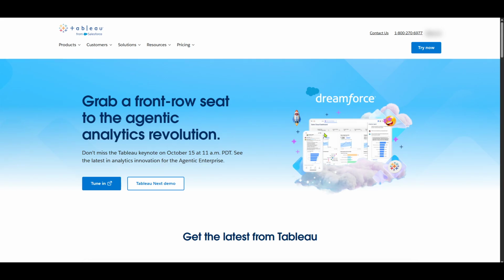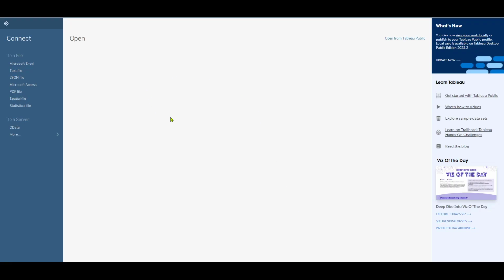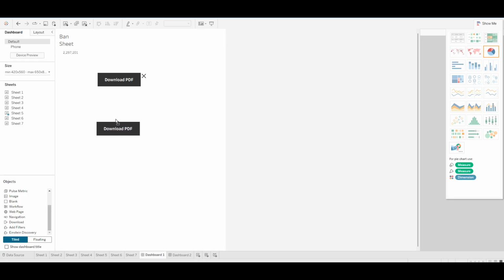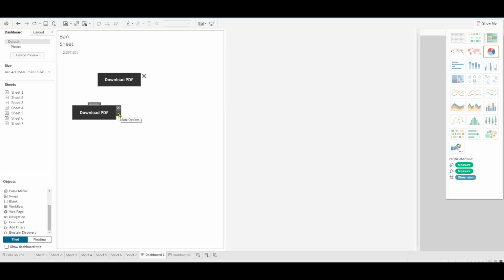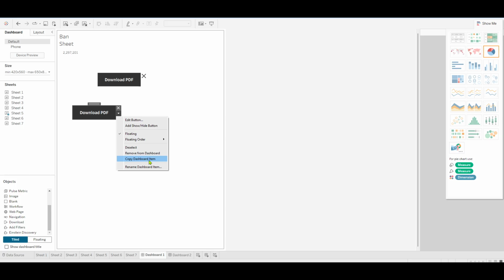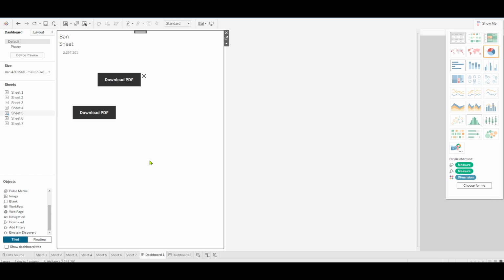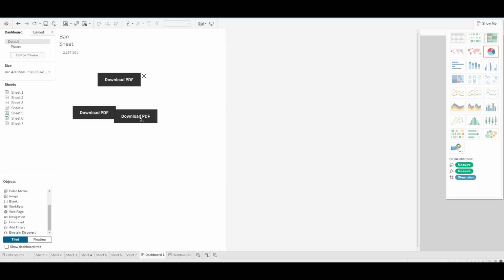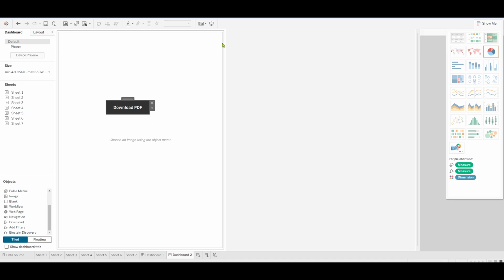How To Copy And Paste Dashboard Objects [2025 Guide]